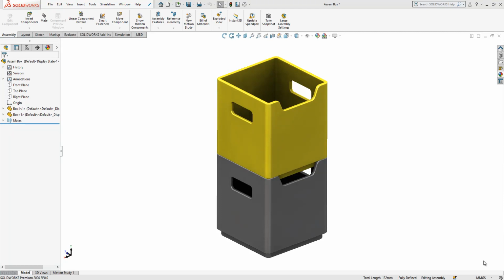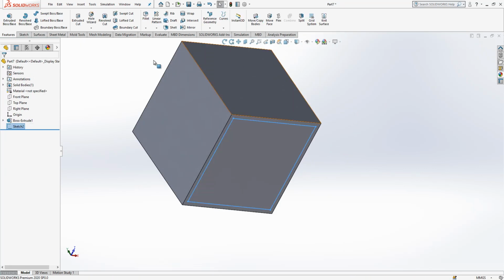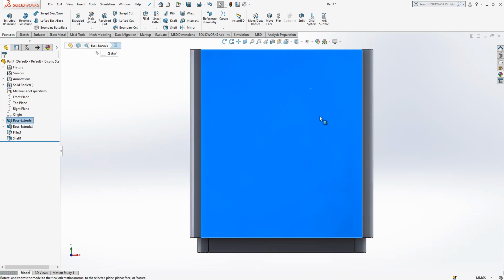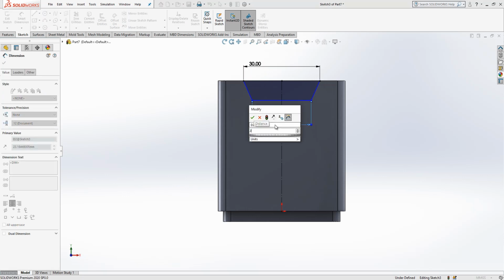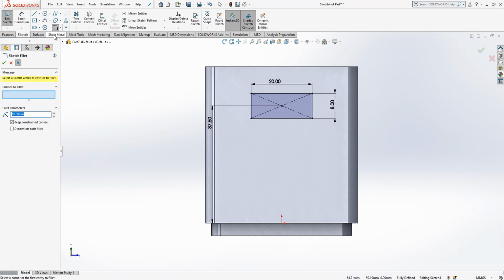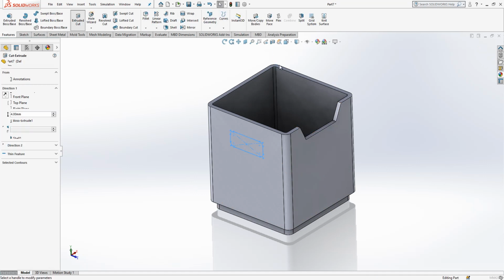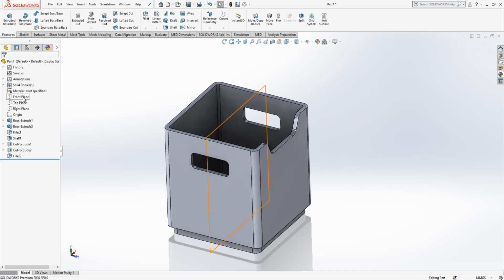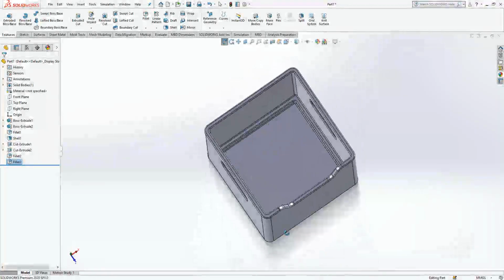3D Printable Container - SolidWorks Tutorial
Extrude
Relations
Sketch
Shell
Knit
Chamfer
Fillet